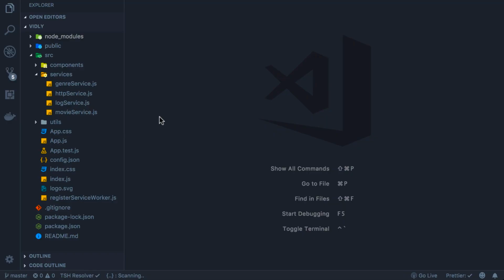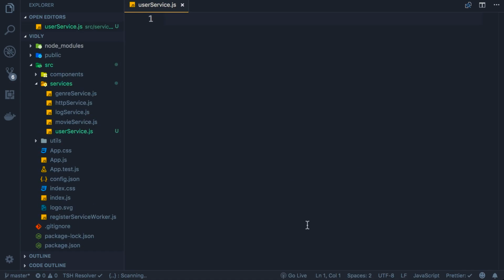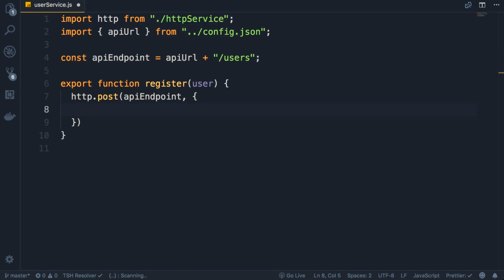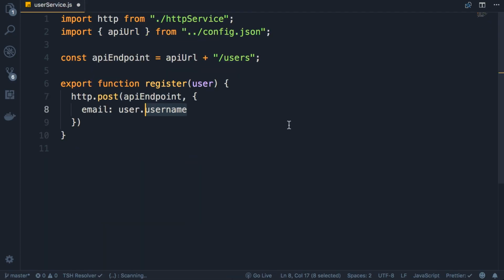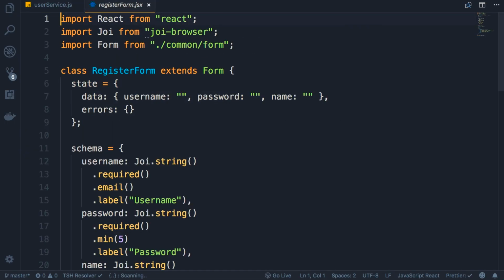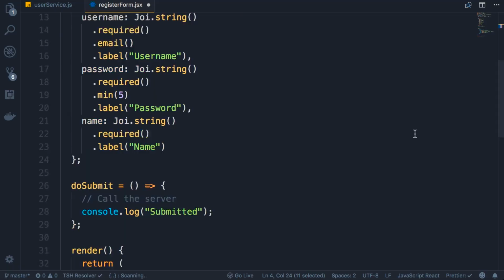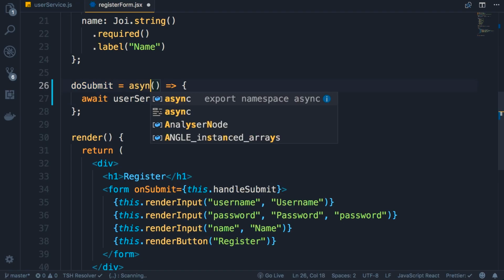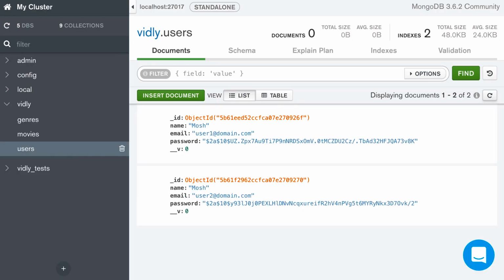169 Submitting the Registration Form